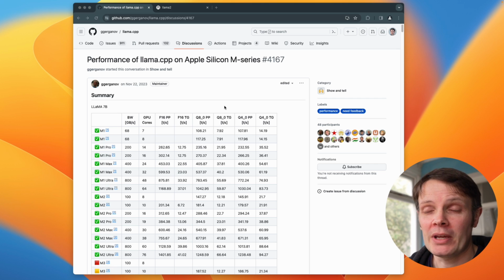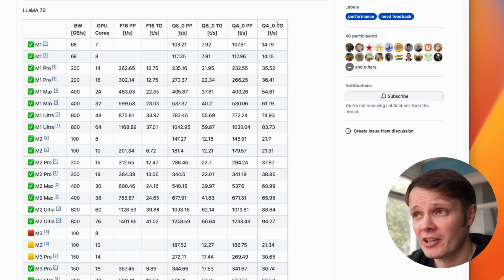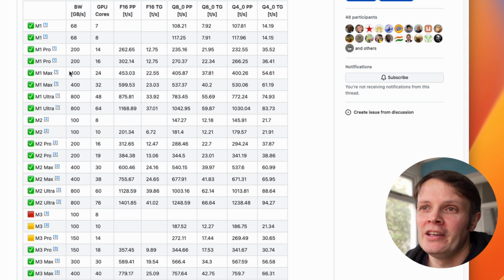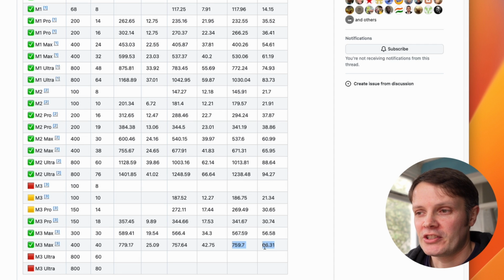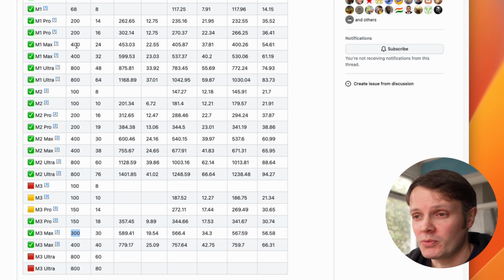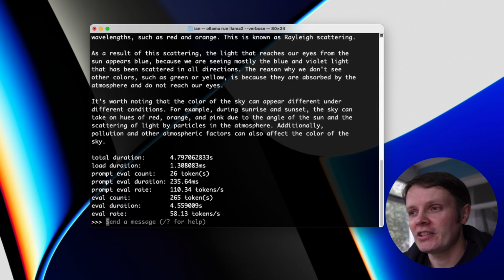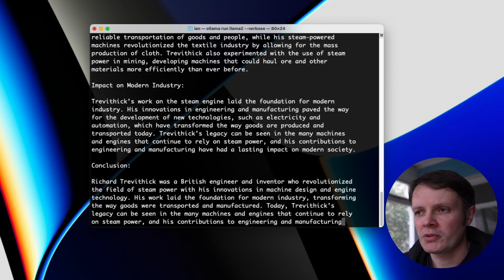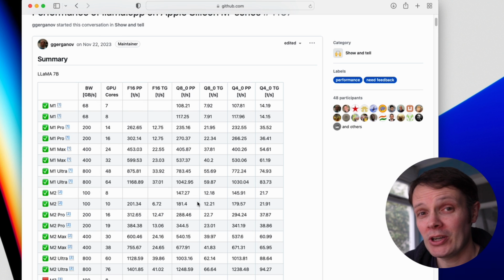How Fast Will Your New Mac Run LLMs?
How fast can the new Apple Silicon Mac you so desperately want run LLM's and is it worth the price?

00;00 Intro
00:47 Benchmarks
05:06 Unbox
05:47 Results

2023 64GB M3 Max at Amazon